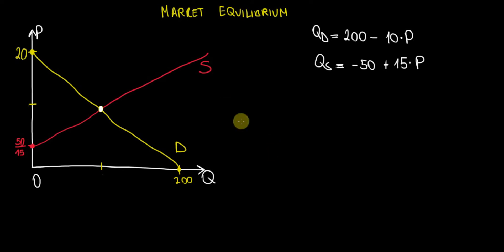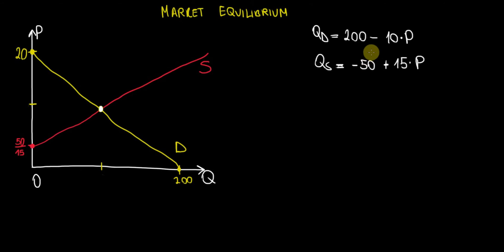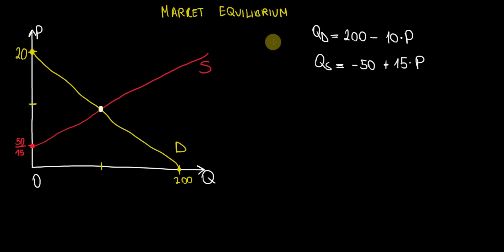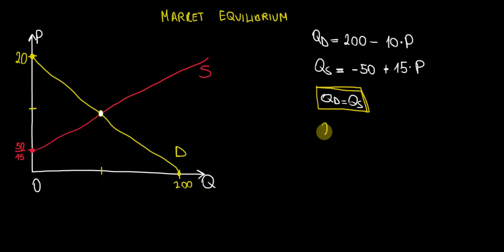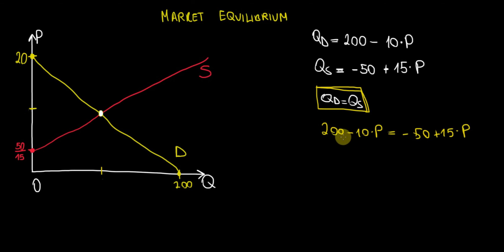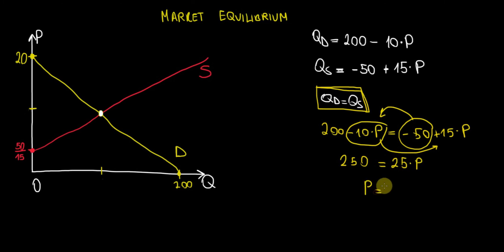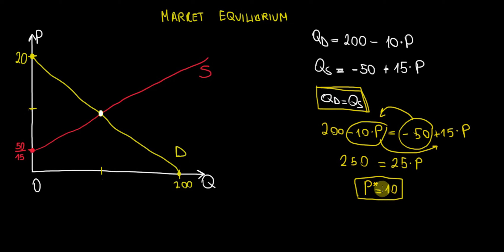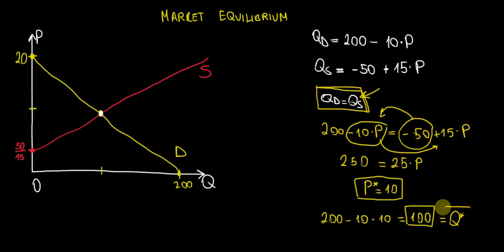IB Economics | How To Calculate The Equilibrium Quantity And Price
In this video I show how we can calculate the equilibrium quantity and price.
This means that the buyers and sellers have to agree on the price first. After that they can establish how much quantity will be transacted on the market.
Algebraically this means that we equate the demand and supply functions.